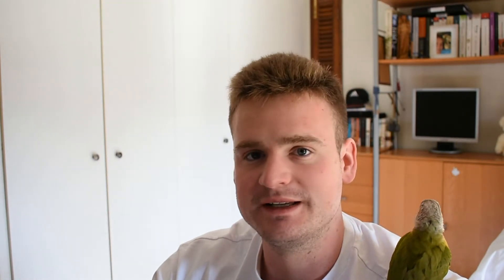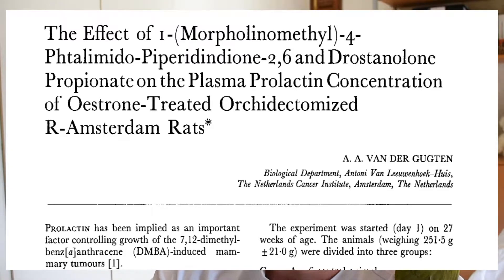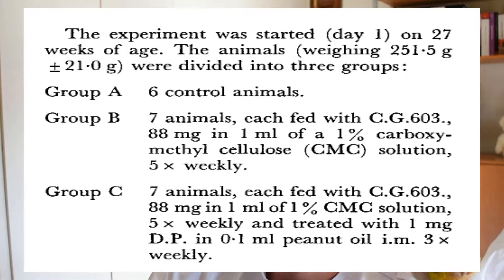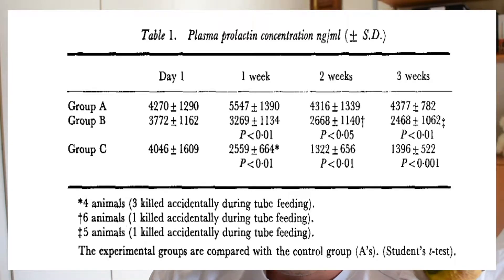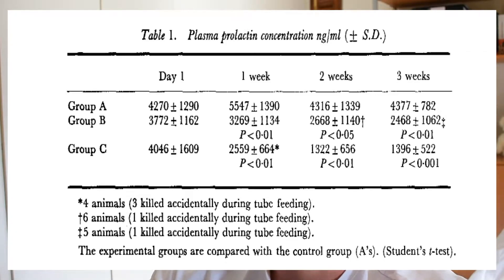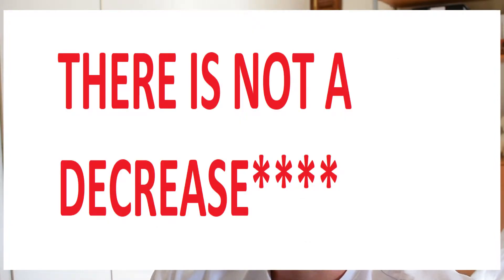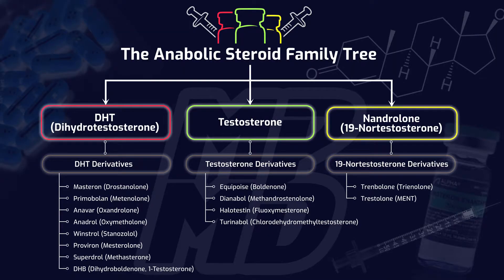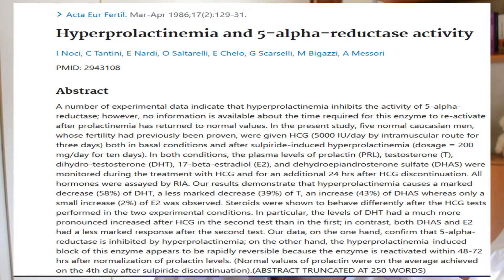How to DECREASE Prolactin!! | Without Cabergoline, Prami or Bromocriptine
In this video I go over the ways in which you can decrease your prolactin levels. I introduce the viewer to estrogen's stimulatory effect on prolactin and how masteron, DHT derivavtives or Nolvadex (Tamoxifen) could theoretically decrease prolactin.